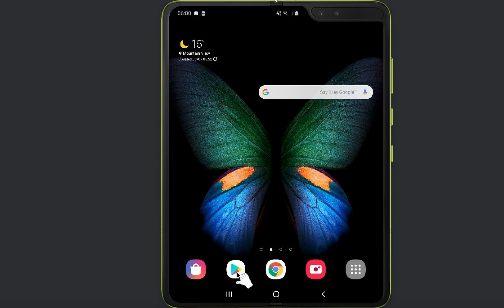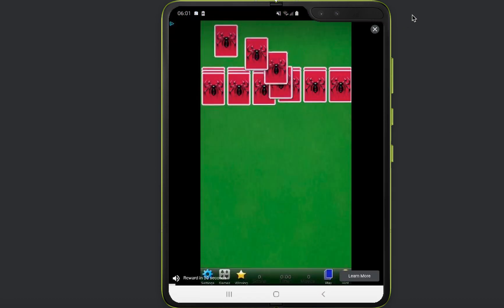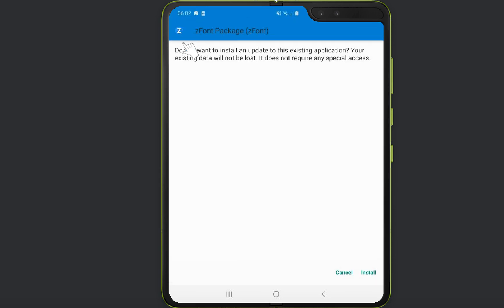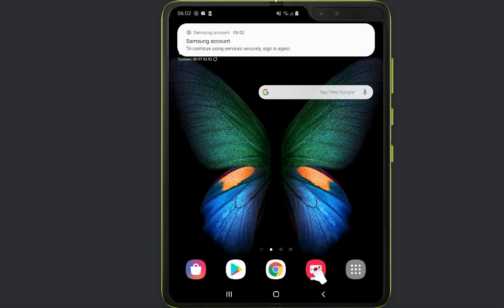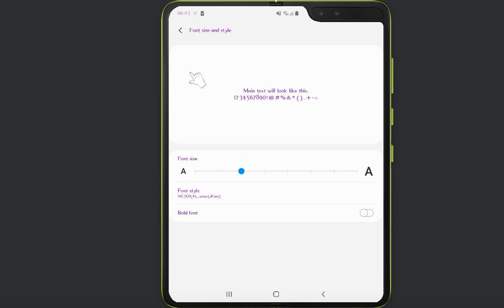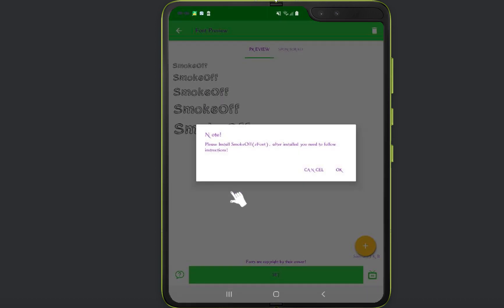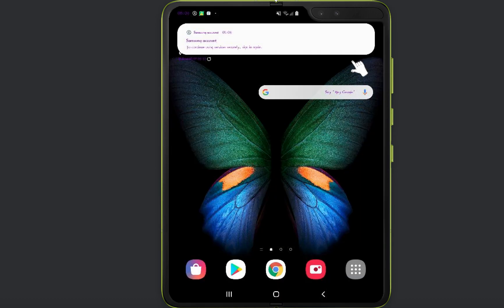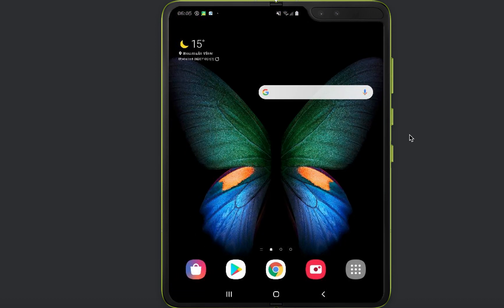How to change custom font in Samsung OneUI [9.0 Pie]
Samsung Android Pie 9.0 OneUI ေတြမွာ
ေဖာင့္အလွအသုံးျပဳနည္းေလးပါ။

Change iOS 12 emoji , Color Font , Cool Font in Samsung OneUi